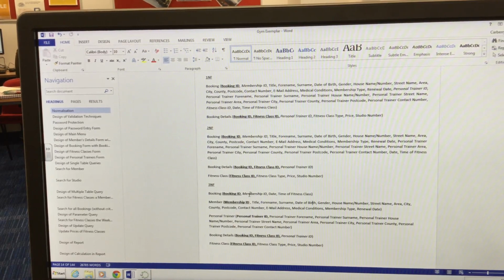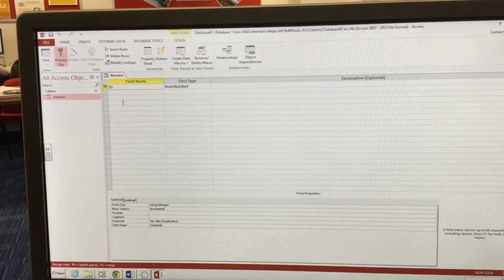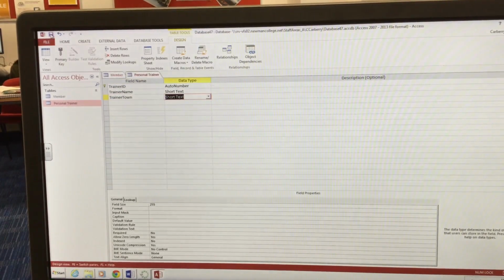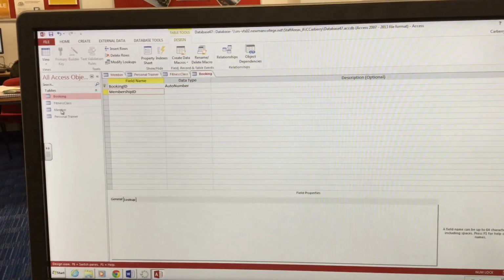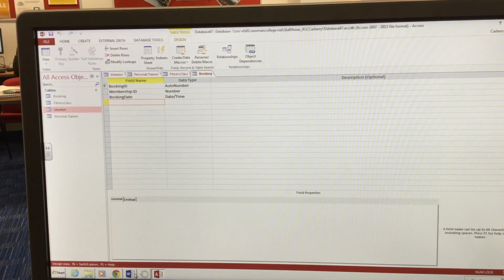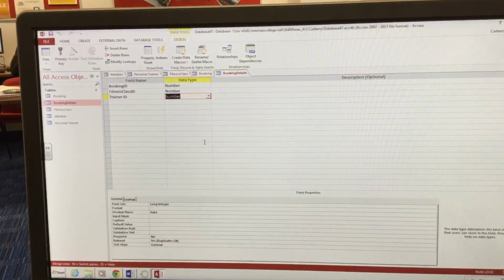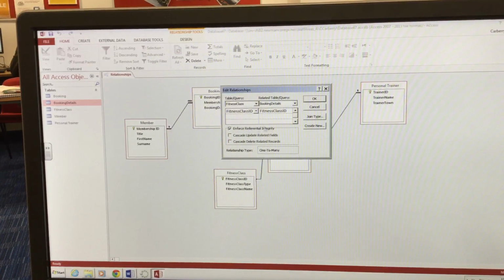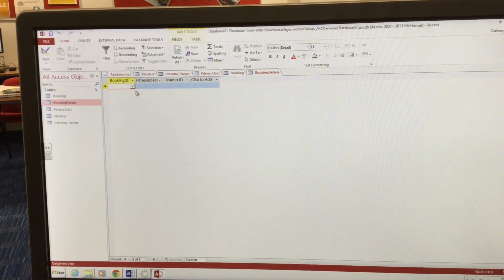BuildingTables in Access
Cardinal Newman College